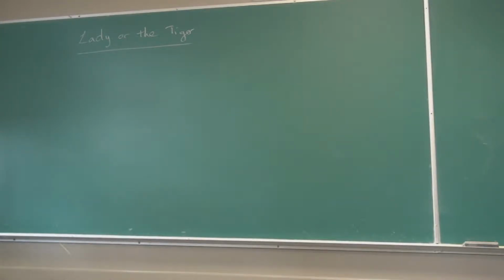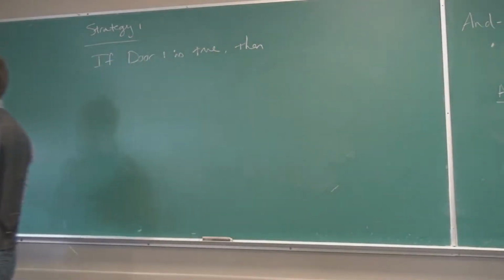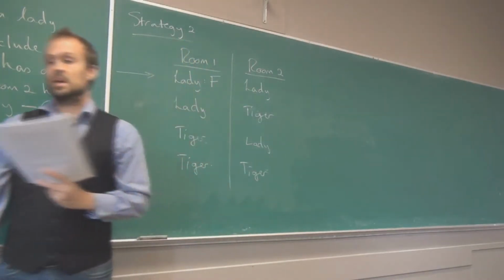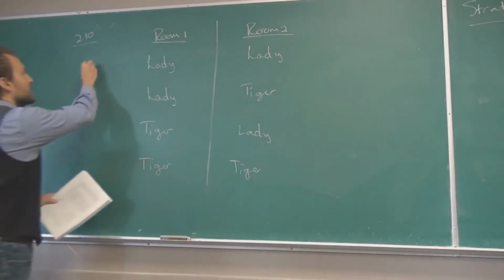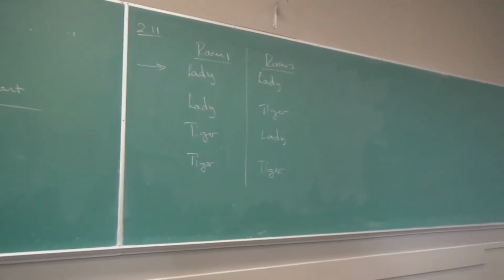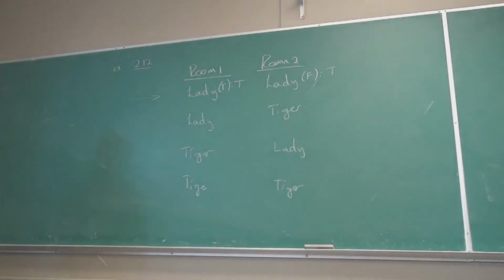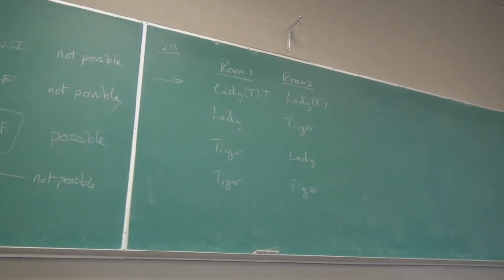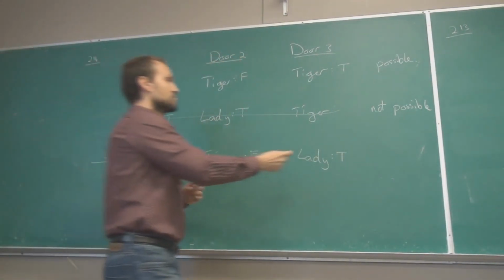From the Vault - Lady or the tiger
In this video we discuss the Lady or the Tiger logical puzzle.